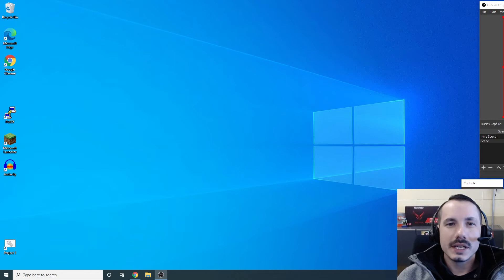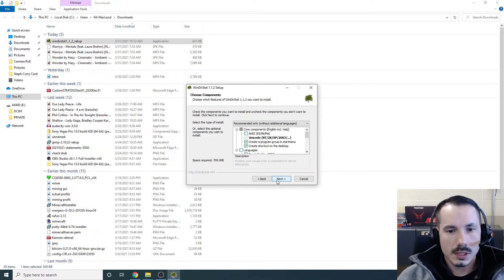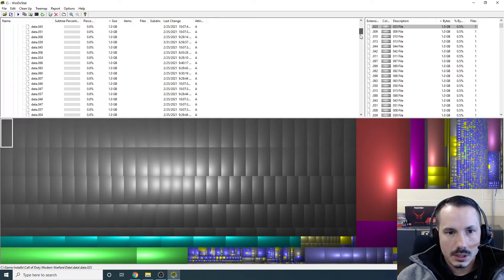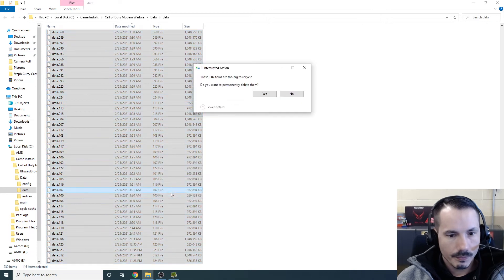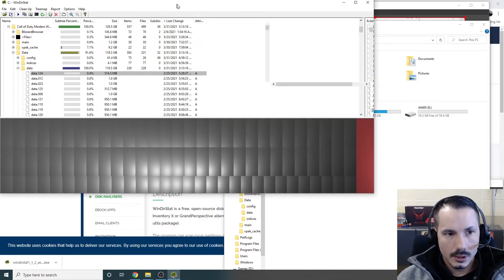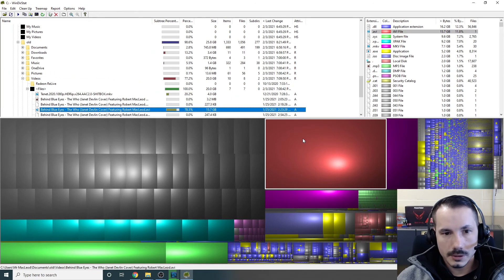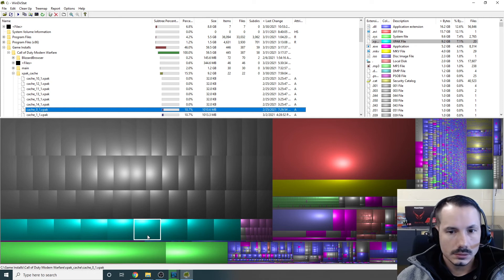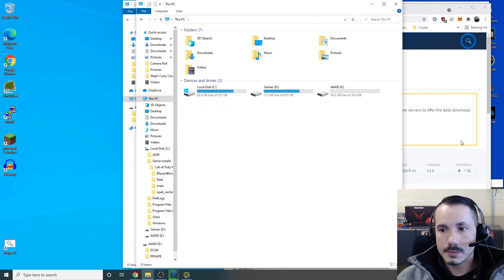How to free up space on windows pc.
How to free up space on a windows pc.